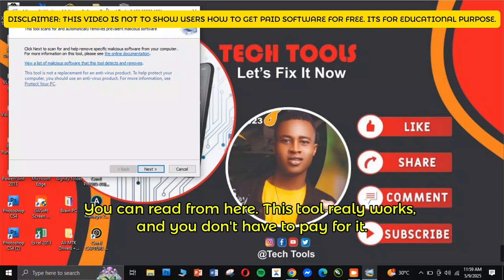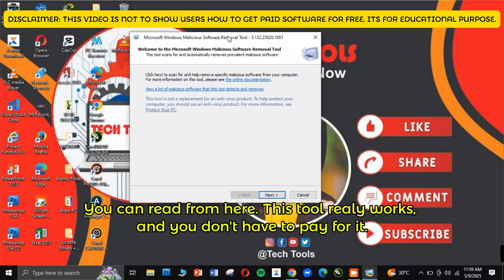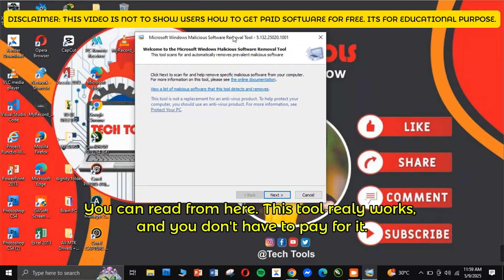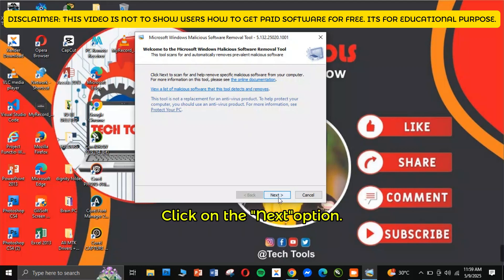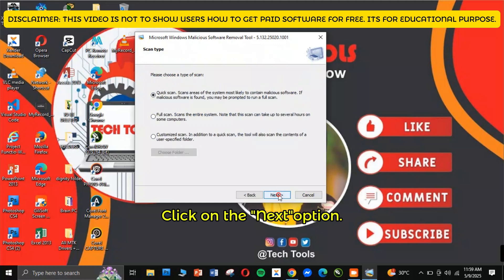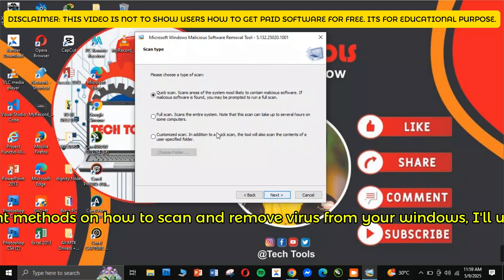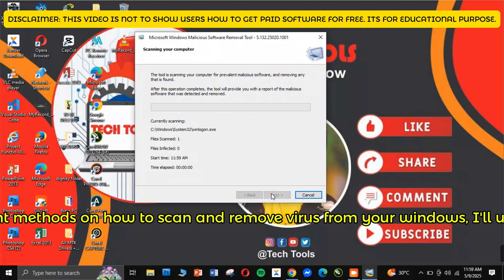Best FREE Antivirus for Windows 10/11 (Step by Step setup Tutorial)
Best Free Antivirus for Windows 10/11 2026, 2025 for all times: Discover the top free antivirus for Windows 10/11. In this video, we review the best options to keep your PC safe from malware and viruses without spending a dime.

Learn about features, performance, and user experiences to find the perfect antivirus solution for your needs. Don't miss out on protecting your device-watch now!

This content does NOT promote or encourage bypassing security measures, violating platform terms, or unauthorized access.
All fixes demonstrated are for users who have rightful access to their devices and software.
By using these tips, you agree to act responsibly and ethically.